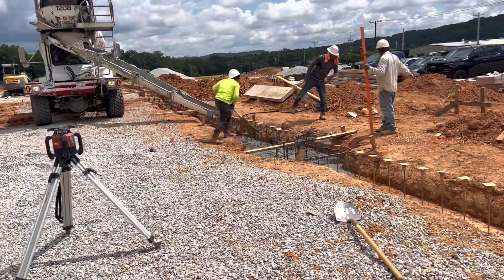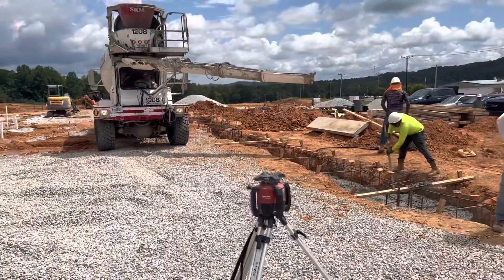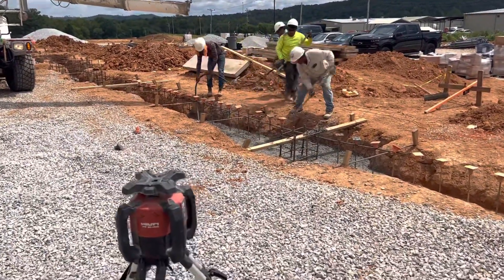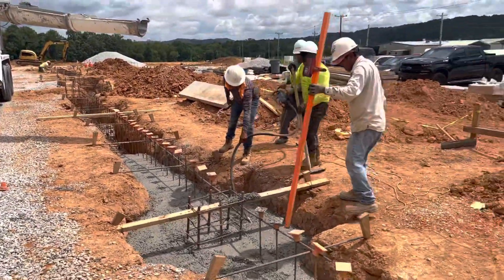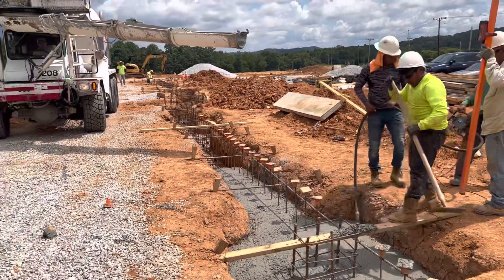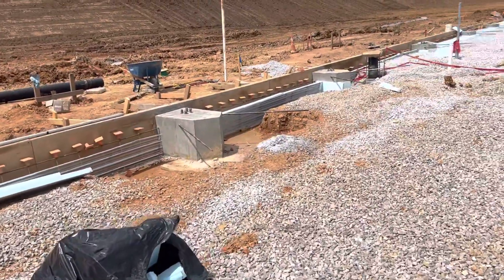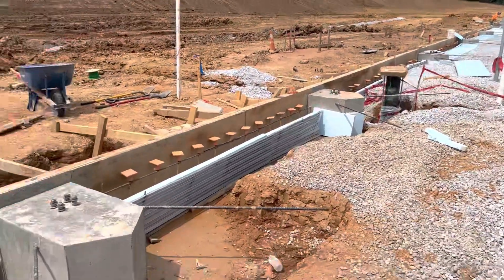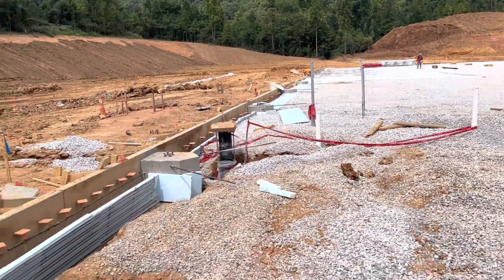How to pour concrete for exterior footers, rebars, mason, dowels, digging for footers